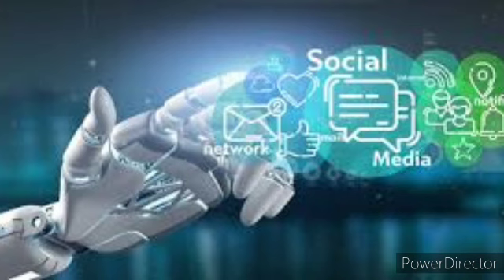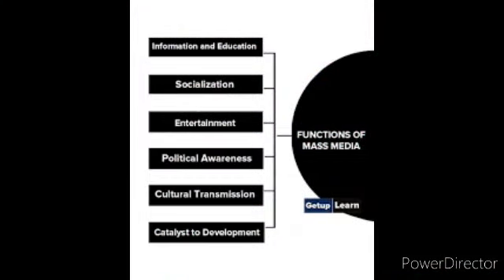Mac 102: Media Convergence outline